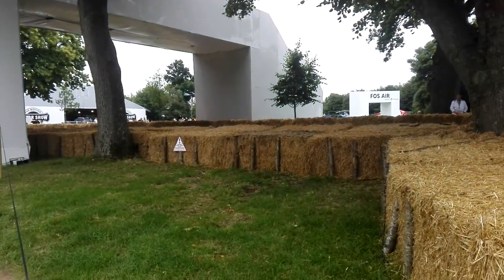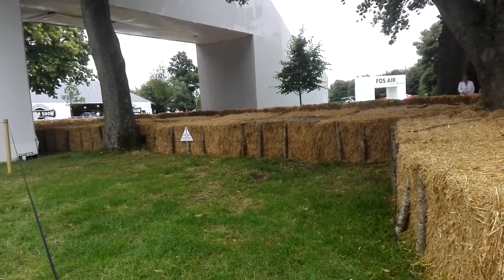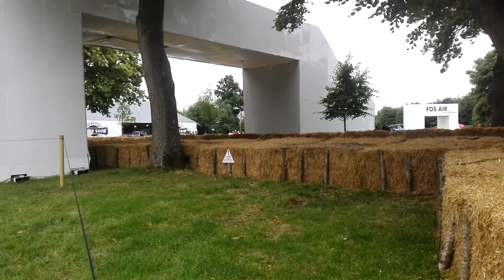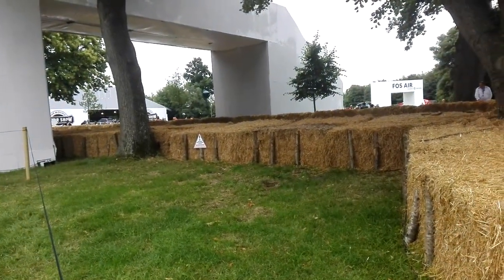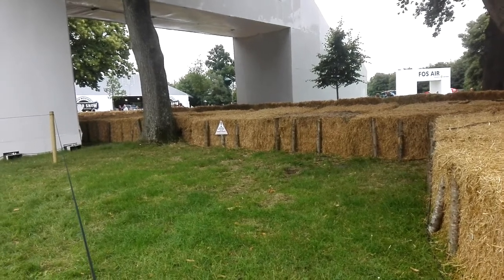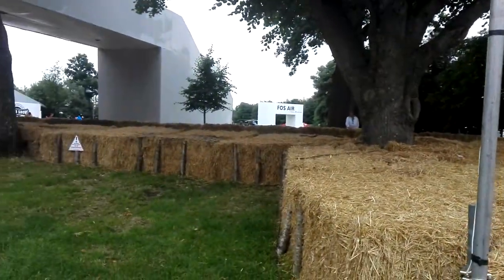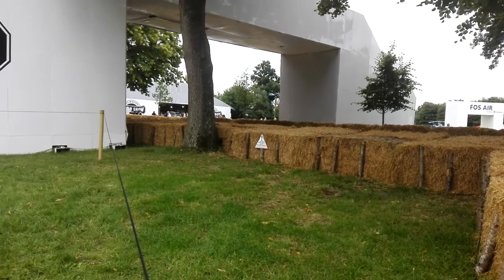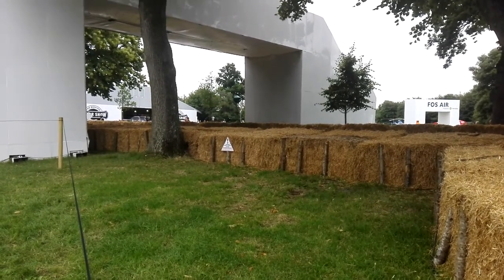Goodwood festival of speed Thursday 29th june 2017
Practice shoot out runs at Goodwood festival of speed part 2 Thursday 29th june 2017